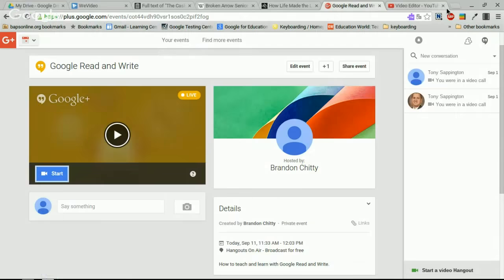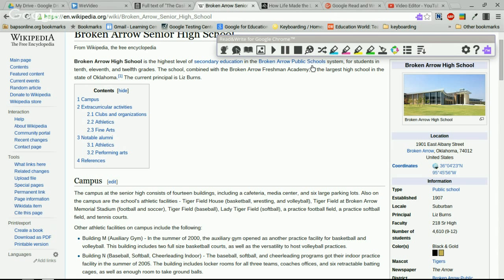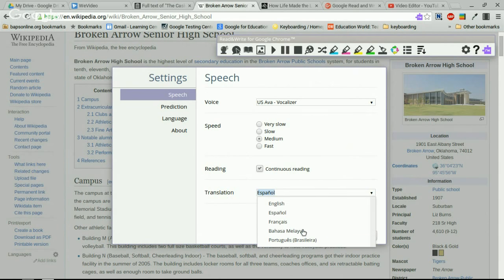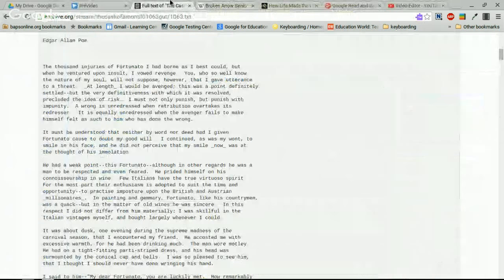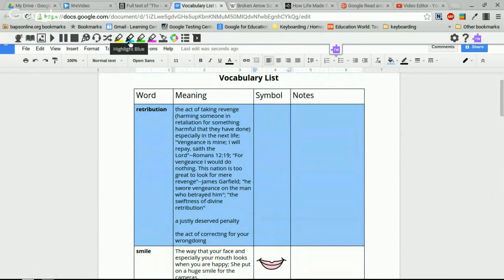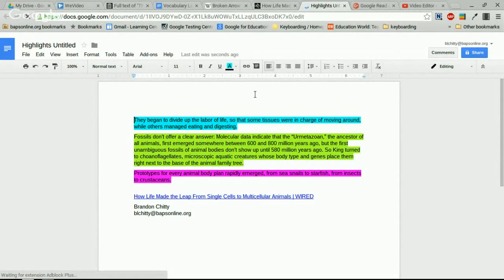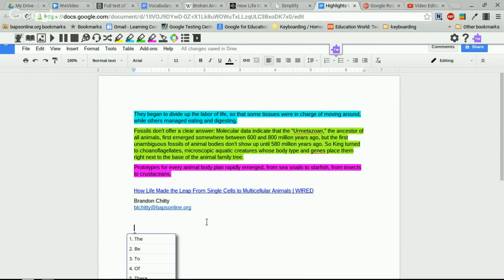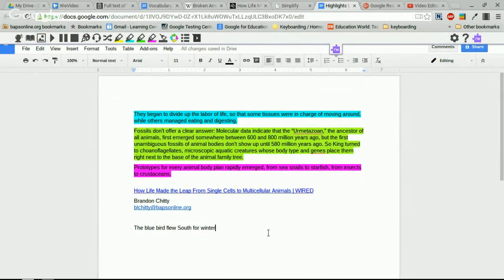Google Read and Write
This video will walk you through all the features of Google Read and Write.